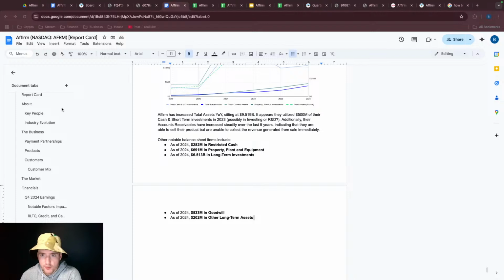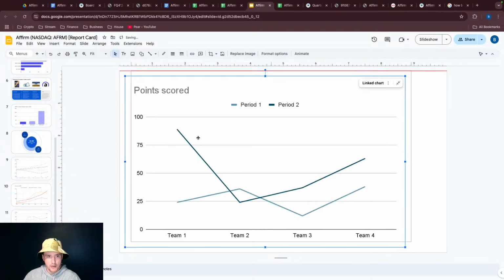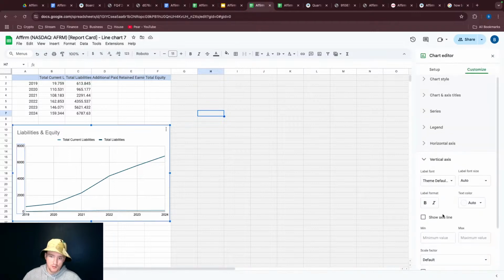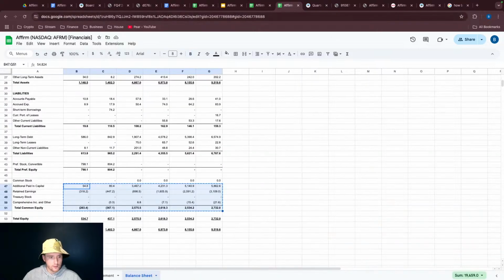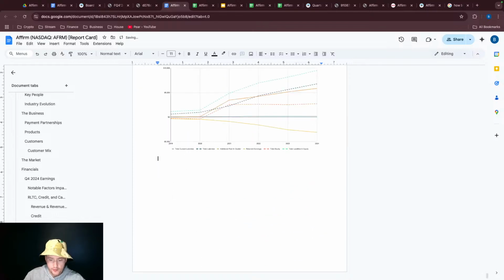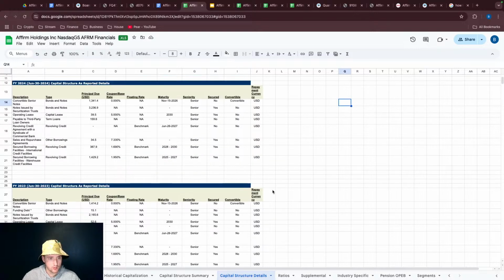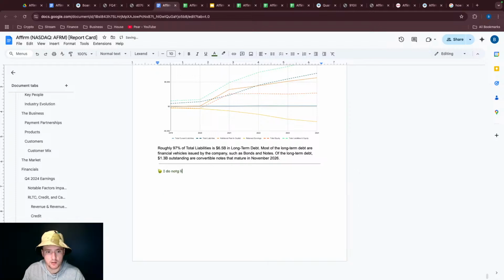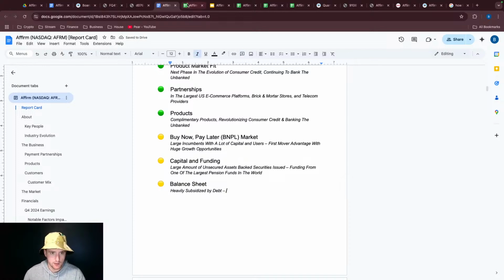Pear Does Stocks: Affirm Holdings, Inc. (AFRM) | Part 11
Join me as we research Affirm, Pay-Pal co-founder's latest company!